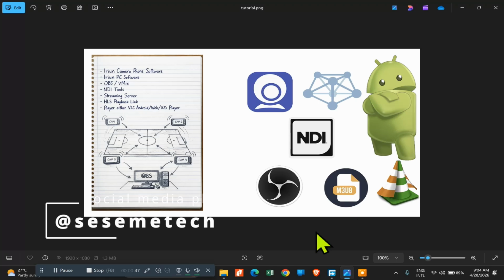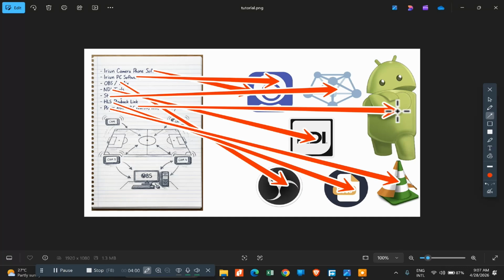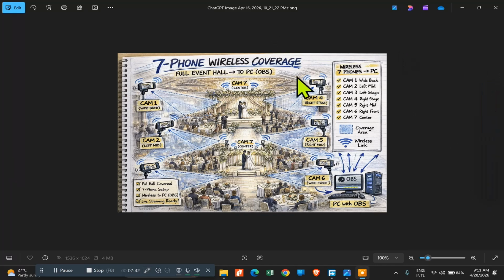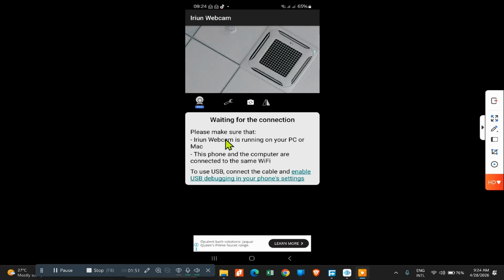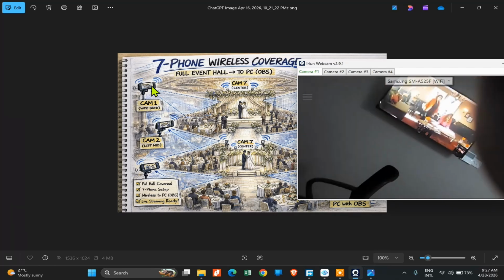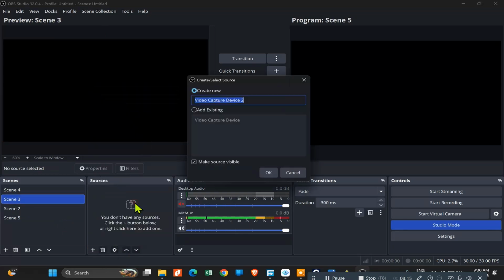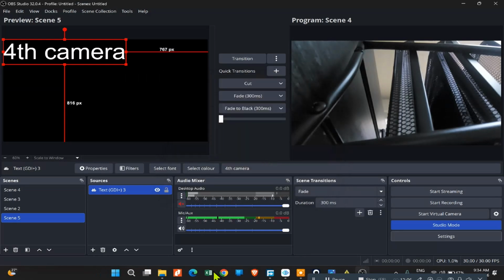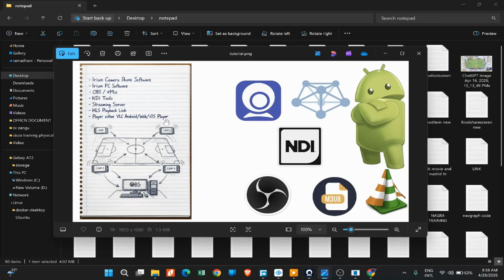Broadcast Football, Basketball & Weddings Professionally Using Only Smartphones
Learn how to create professional multi-camera live production using only 4 smartphones, Iriun Camera, OBS Studio, and MistServer.
In this tutorial you will learn:
✅ Connect 4 smartphones as cameras
✅ Setup professional switching in OBS
✅ Stream to Android App
✅ Watch on VLC Player